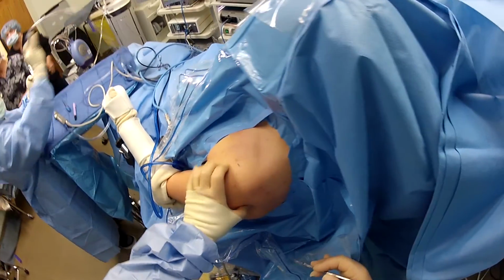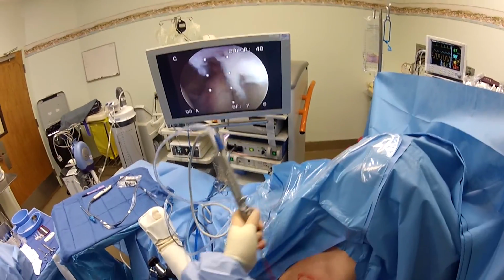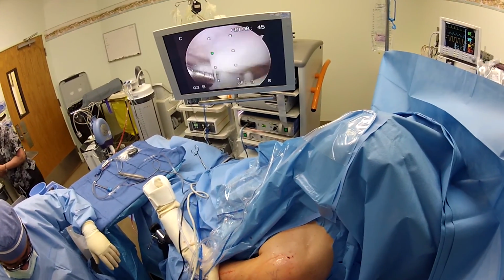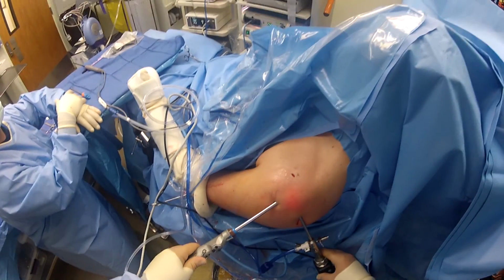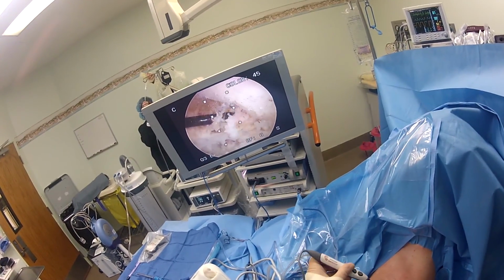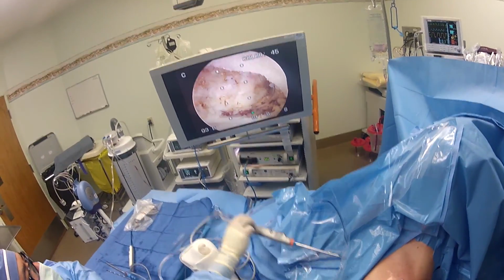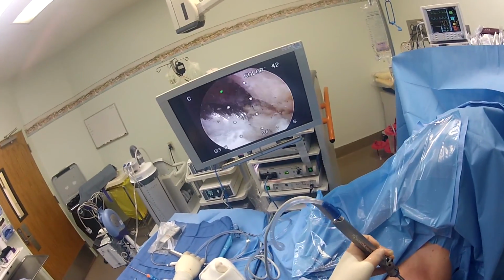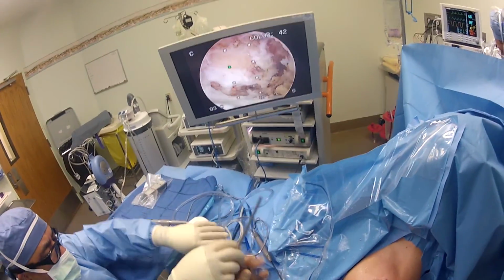Autolysis of the AC Joint with Excision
This is a patient with autolysis of the distal clavicle and severe pain over the AC joint.